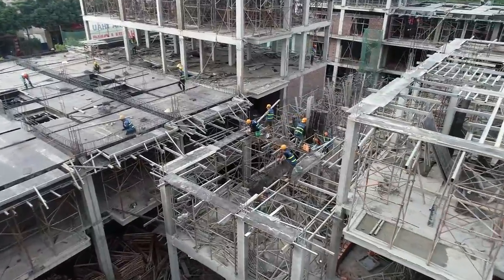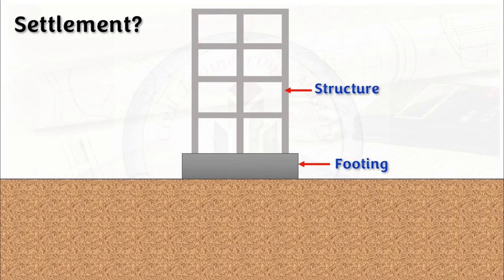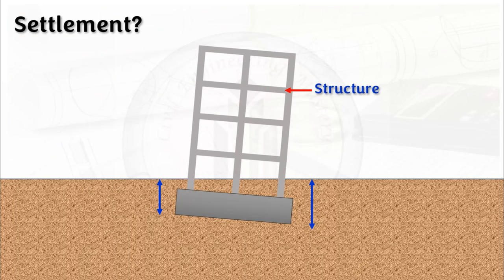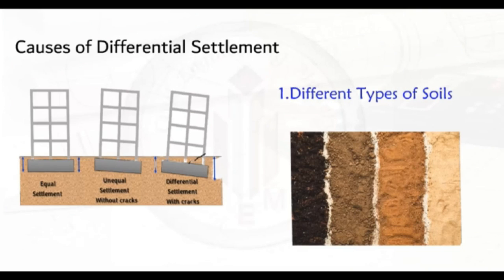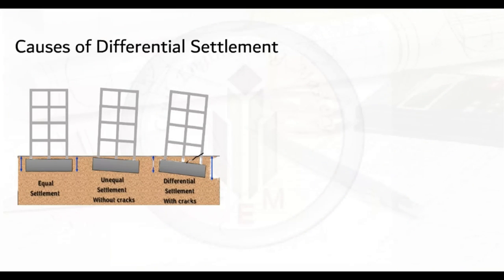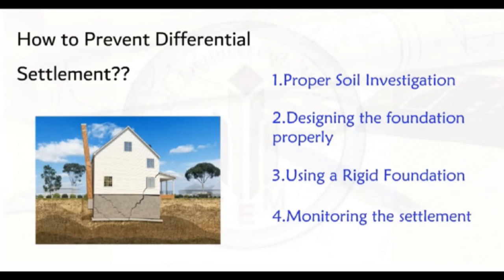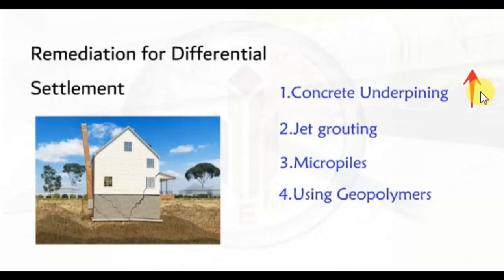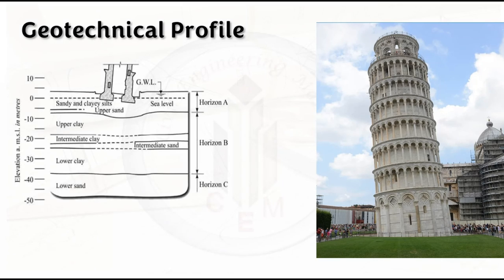How to Prevent Differential Settlement in Foundation | soil settlement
Hello Friends!!
This video explains what is Settlement, equal settlement & differential settlement, how to identify differential settlement, the causes of differential settlement, and how to prevent differential settlement and remediation of differential settlement.